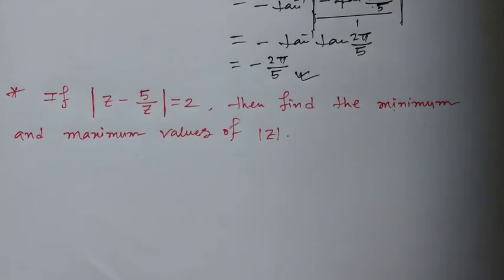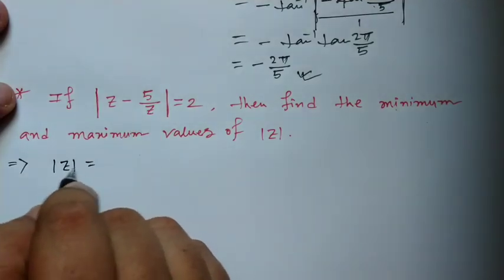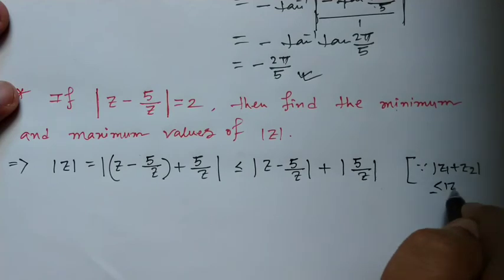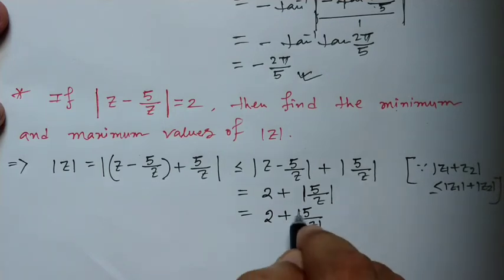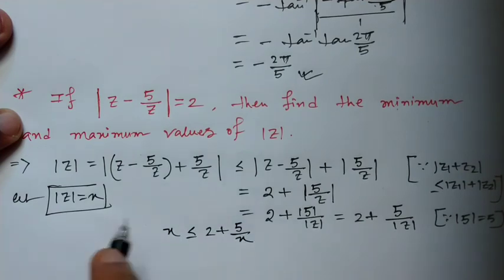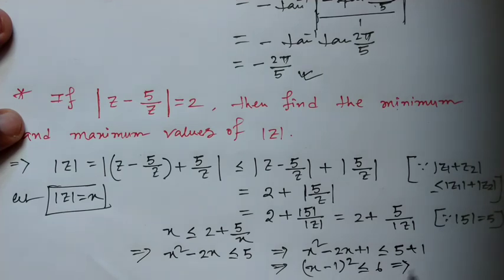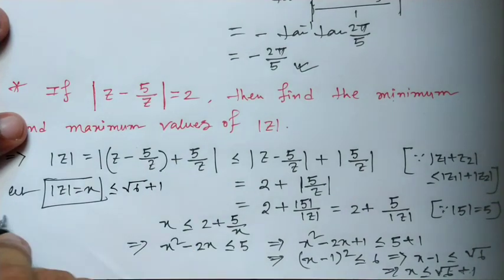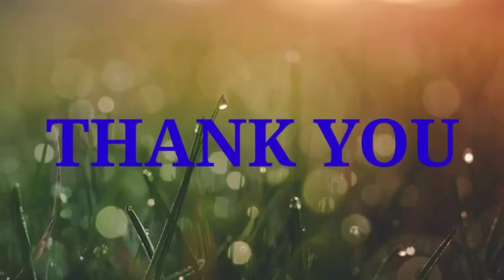How to find minimum and maximum values of modulas of a complex number